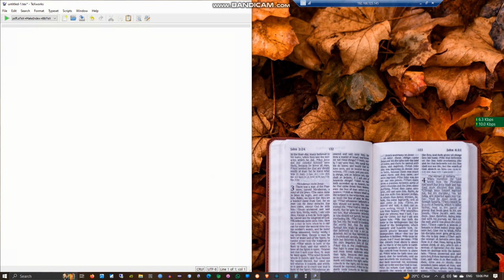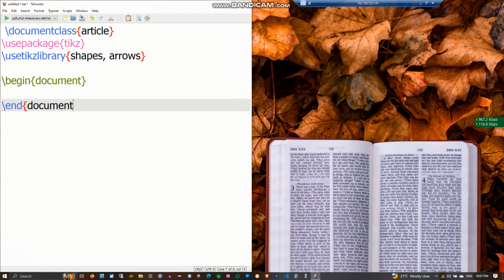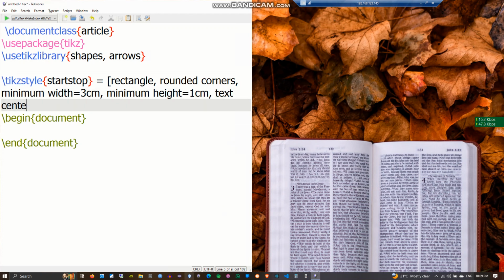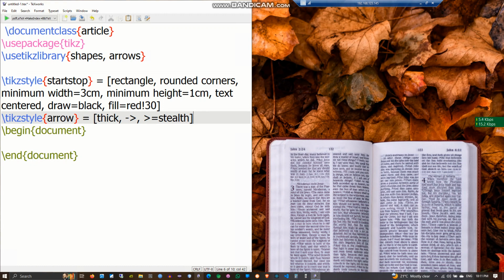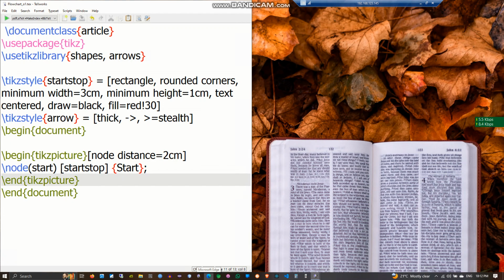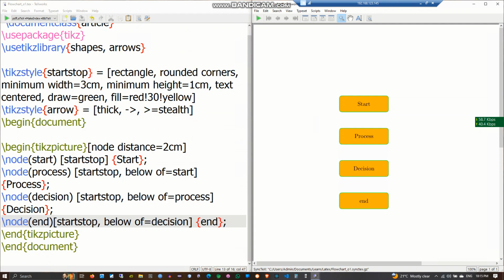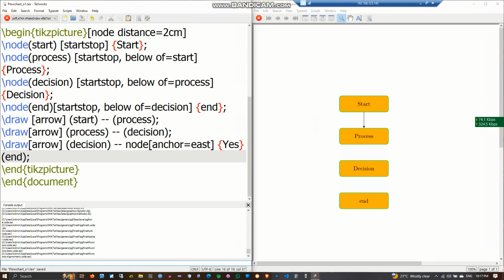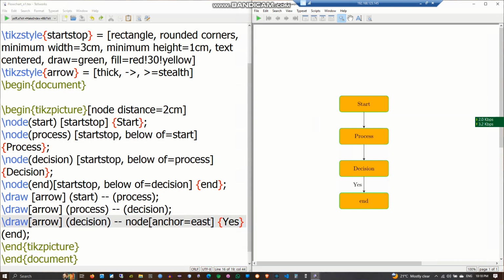📊 Beginner-Friendly LaTeX Flowcharts | Part 1 📊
Welcome to our beginner-friendly LaTeX flowcharts tutorial! In this video, we'll walk you through the basics of creating flowcharts using LaTeX, a powerful typesetting system commonly used for technical and scientific documents.

🔍 What You'll Learn:

-    Basics of setting up a LaTeX document for creating flowcharts.
 -   Step-by-step guide to creating simple flowcharts using basic shapes and connecting them with arrows.

-    Beginners looking to learn LaTeX for academic or professional purposes.
-   Students, researchers, engineers, or anyone interested in creating clear and visually appealing flowcharts for their reports, presentations, or papers.

Whether you're new to LaTeX or looking to enhance your document creation skills, this tutorial will equip you with the knowledge and tools to create impressive flowcharts with ease. Let's get started!

Got questions or need further assistance? Drop them in the comments below, and we'll be happy to help!